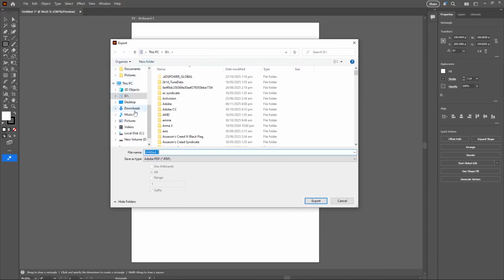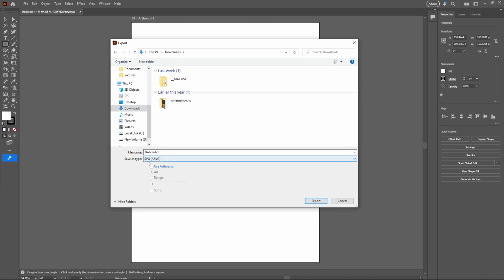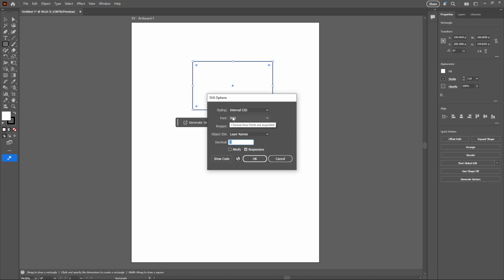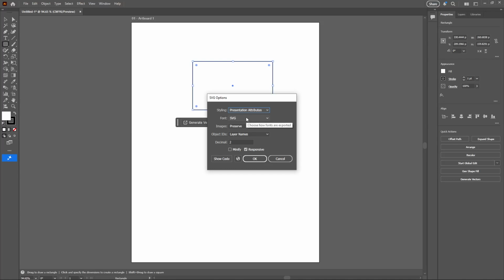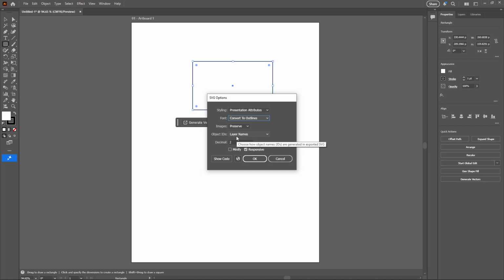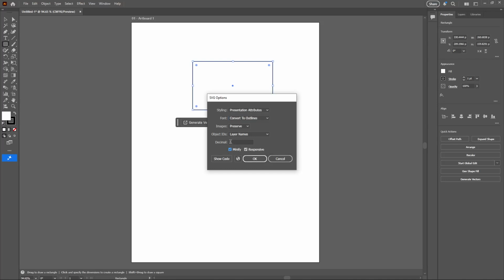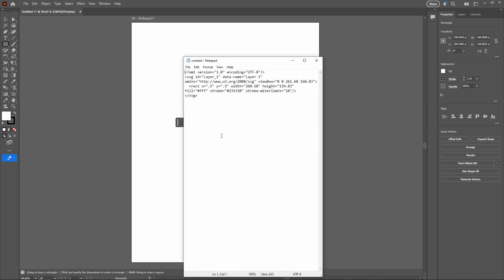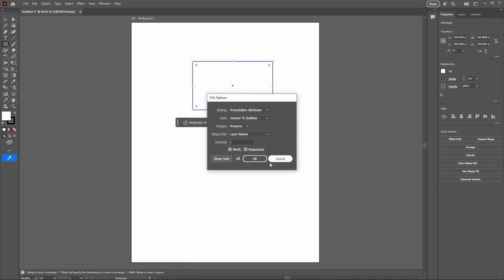How to Export a Logo as an SVG for the Web in Adobe Illustrator [2026 Full Guide]